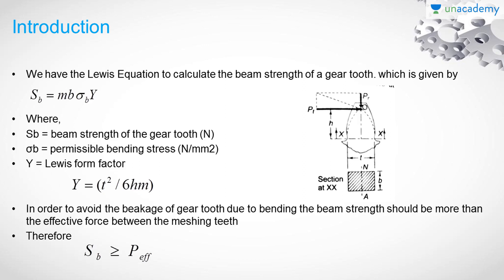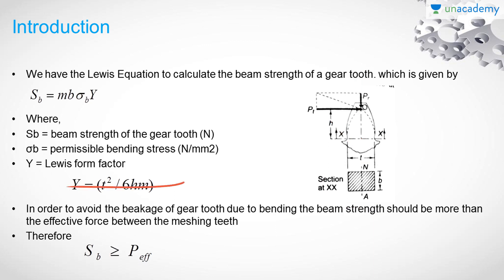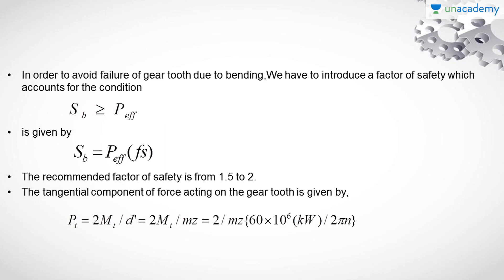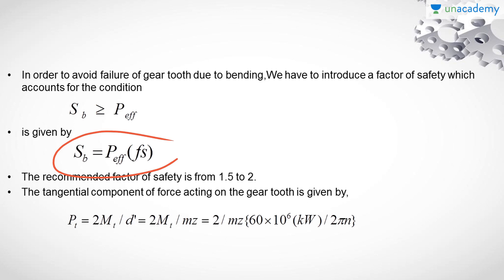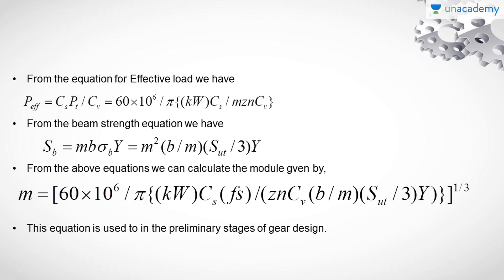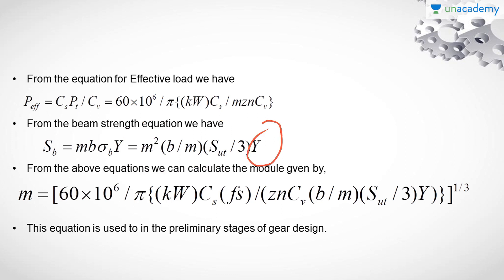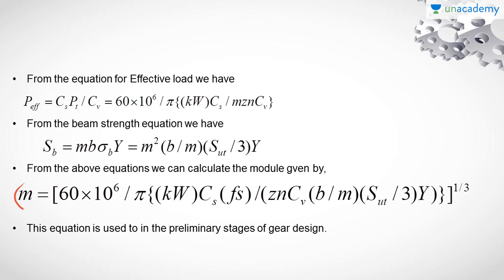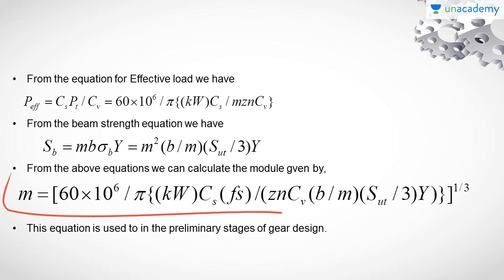Design of Gears - Estimation of Module from Beam Strength - GATE Mechanical Engineering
This lesson explains the Estimation of Module from Beam Strength, under the course, "Design of Gears", for GATE Mechanical Engineering.
In this lesson, Rajashekar Janjarla explains Derivation of the module from the effective load and beam strength equations. The Lewis equation to calculate the beam strength of a gear tooth is also discussed.
Some important terminology and concept are also illustrated, for the better understanding and ease in solving numerals.

Design of Gears - Estimation of Module from Beam Strength - GATE Mechanical Engineering - Unacademy